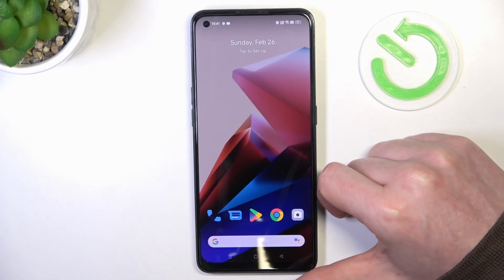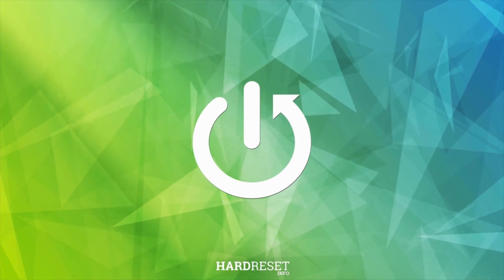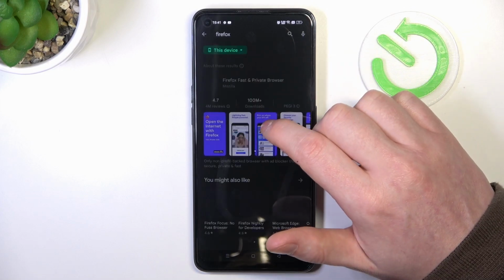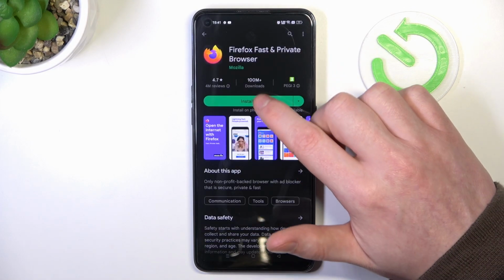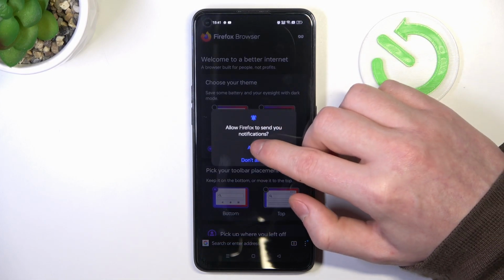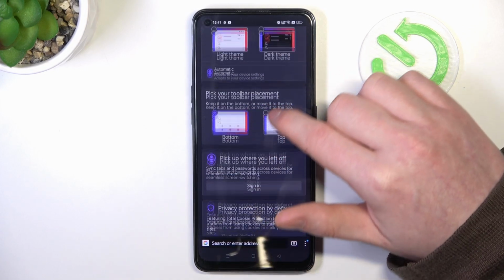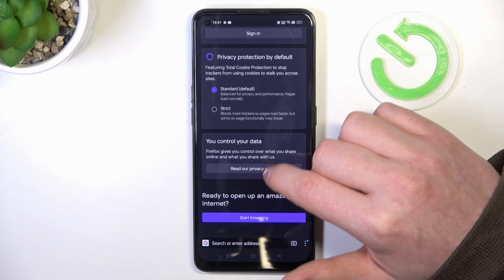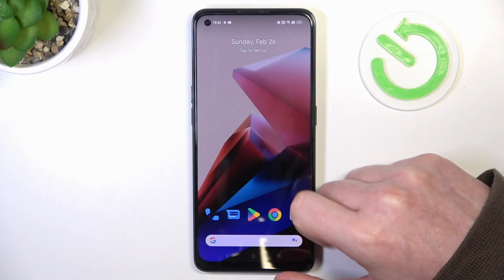How to Install Firefox Browser in Oppo Reno 8T – Set Up Default Firefox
We will come to your aid if you wish to Install Firefox on your Oppo Reno 8T! Simply follow the instructions in this tutorial to find the Firefox Browser, locate it, and then download and launch it quickly with the assistance of our expert. Let's start!

How to Get Firefox Browser to Oppo Reno 8T? How to Install Firefox Browser on Oppo Reno 8T? Where can I get Firefox Browser on Oppo Reno 8T? How to Install Firefox Browser in Oppo Reno 8T?